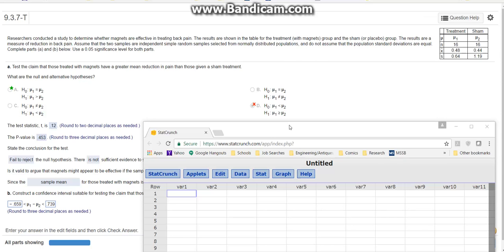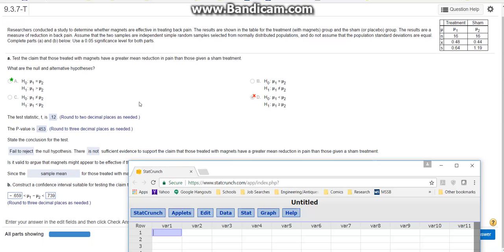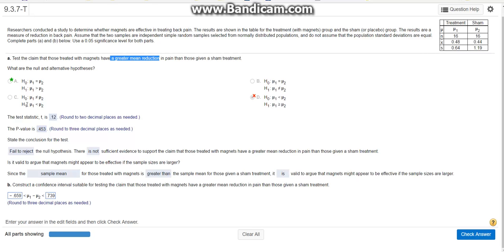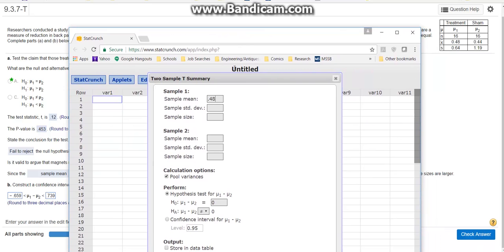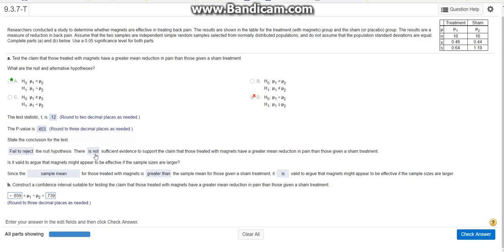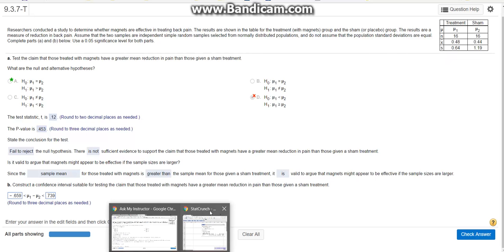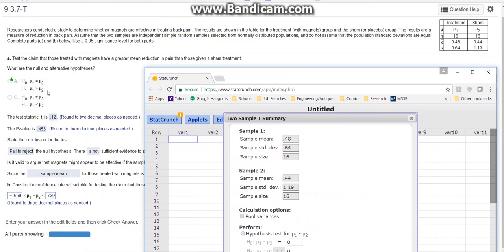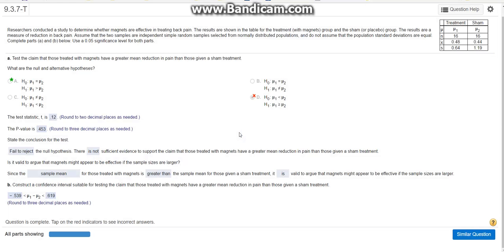205 9 3 7